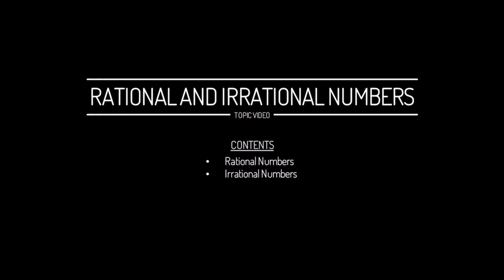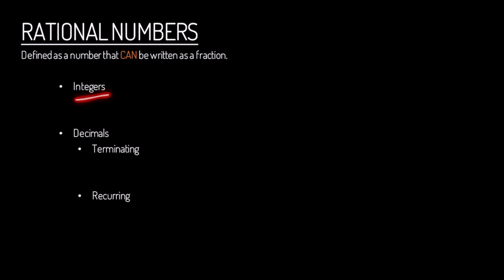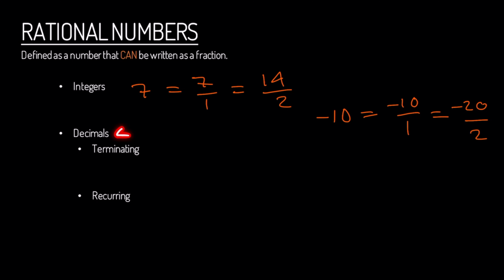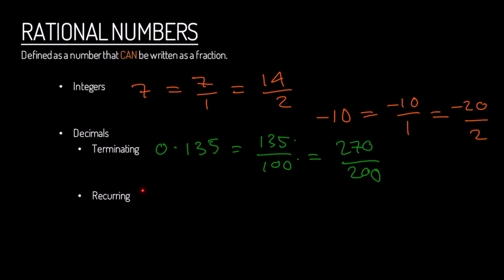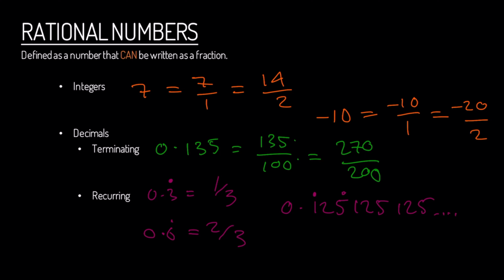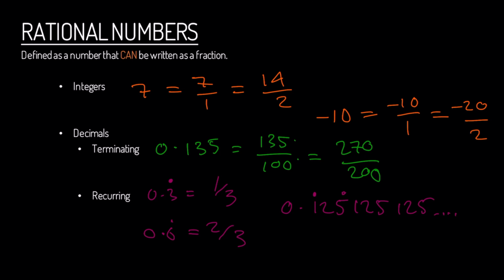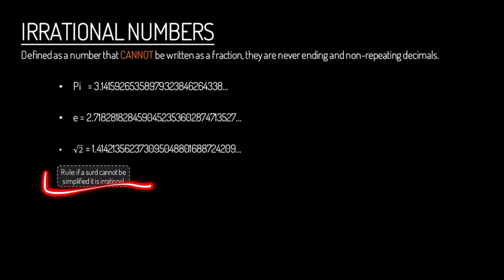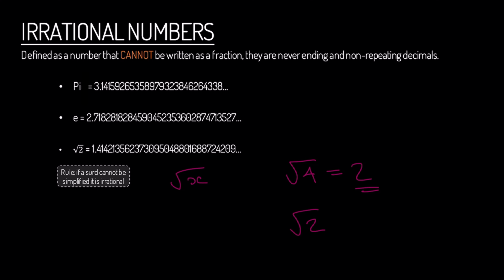Rational & Irrational │Topic Video │UNDER 3 MINS │GCSE MATHS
This video takes you through EVERYTHING you need to know about Rational and Irrational Numbers.

Video Structure 🎥
Watch the topic video ➡️ Watch the exam questions videos ➡️ Move onto the next topic.

This video can be used for UNIVERSAL LEARNING. However, it is tailored towards GCSE’s or equivalent (such as the SAT’s for American students).
For GCSE students, this video is suitable for ALL exam boards including AQA, OCR, Edexcel and IGCSE.

About us 📈
Our vision at QuickLearnAcademy is to help you "Reach Your Potential In The Quickest Way." As a result, we strive to provide you with fast and efficient learning in the form of short, to-the-point videos.